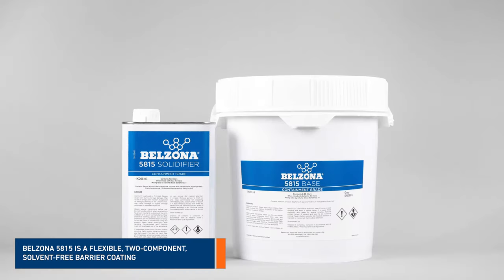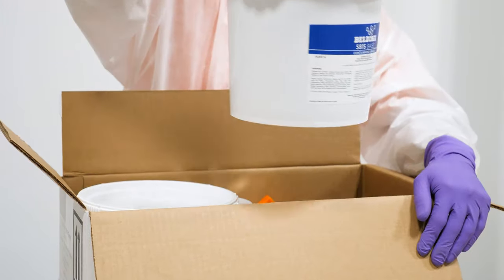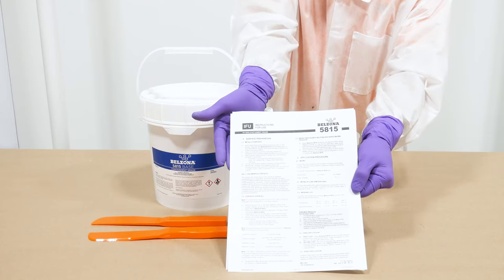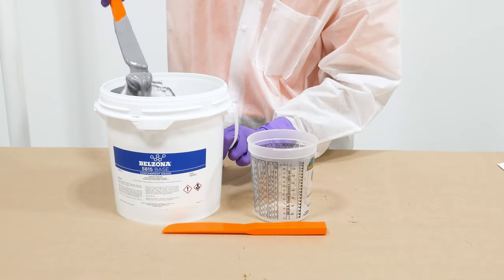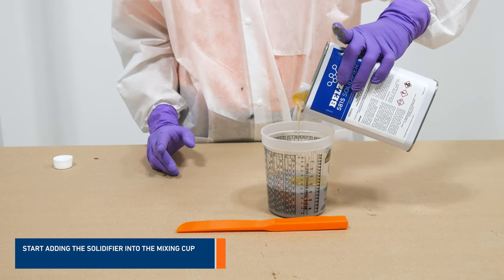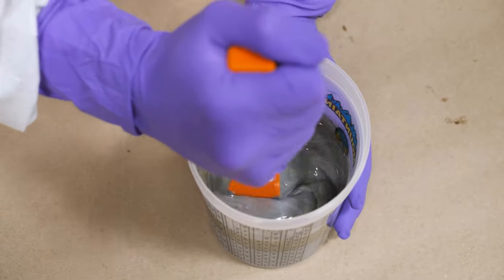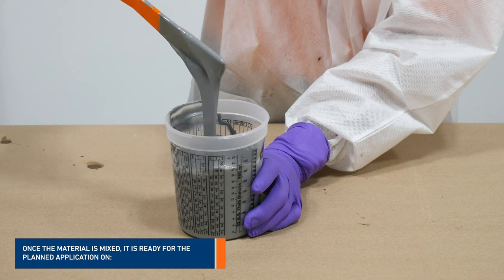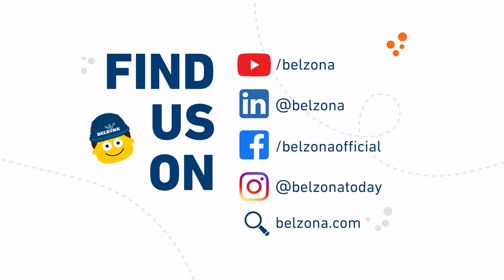How to Mix Belzona 5815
🛒 To purchase this solution, head to Belzona.com to contact your local Distributor

Belzona 5815 is a two-component, solvent-free, and flexible coating system designed for protecting non-metallic and metallic surfaces. This barrier coating provides a cost-e!ective solution for substrates exposed to short-term chemical immersion or accidental spillages.

Due to its enhanced elongation, Belzona 5815 can accommodate anticipated movement in building materials such as concrete and carbon steel.

The coating can be applied by brush, roller, squeegee, and airless spray equipment. It is available in two distinctive colors, gray and khaki, to aid application of the two-coat system.

In this video, we will demonstrate how to mix Belzona 5815 by volume

For the mixing, you will need two components, base and solidifier of Belzona 5815, a spatula and a mixing cup

Each product comes with the manufacturer's instructions for use

First, open the base of Belzona 5815 and stir the material to reincorporate any settlement.

Slowly add the desired amount of Base into the mixing cup.

Then, open the solidifier and pour the right amount into the mixing cup.

Thoroughly mix both components together until a uniform material free of streakiness is achieved.

Belzona 5815 can be applied by brush, roller, squeegee, and airless spray equipment. It is available in two distinctive color, gray and khaki, to aid applications of  two-coat systems.

Once the material is mixed, it is ready for the planned application on:

Concrete bases, Plinths and Casings
Chemical transfer and holding areas
secondary containment areas
Acid retaining walls
Chemical drains and Channels